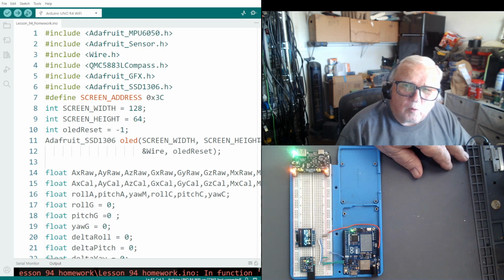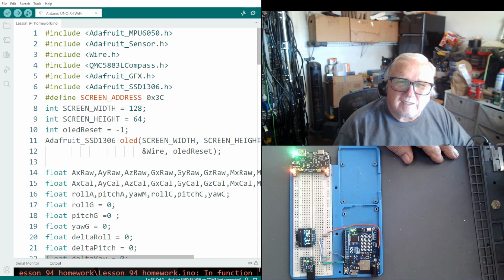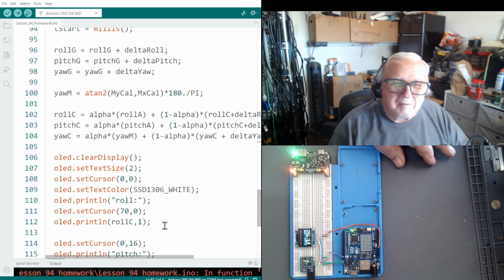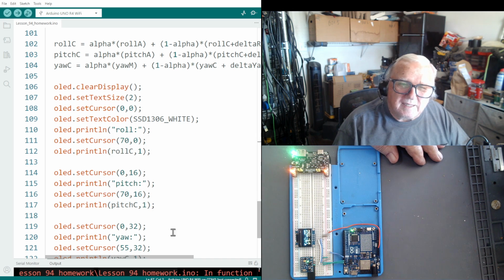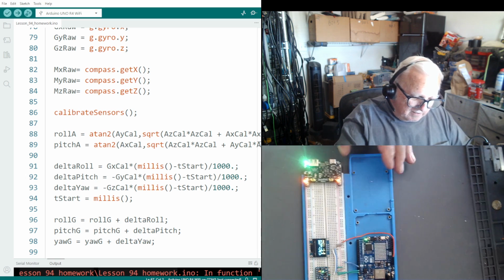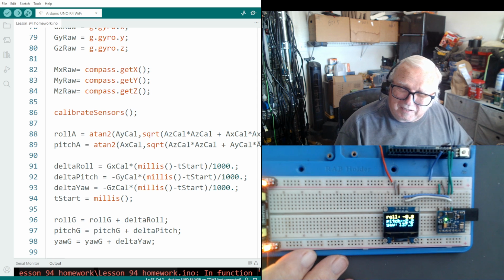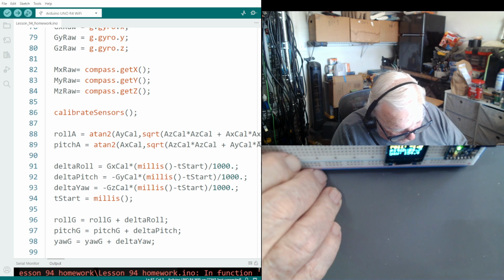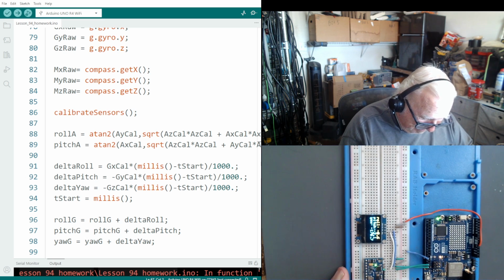Arduino Uno R4 WiFi LESSON 94: High Performance Roll, Pitch and Yaw from the GY-87 IMU Homework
This is the homework for Lesson 94 where Paul ask us to use the ssd1306 oled display for the roll, pitch and the yaw.  Here is the link to Paul's video